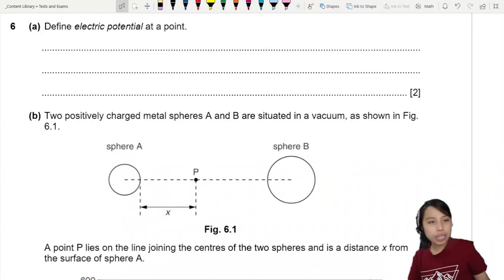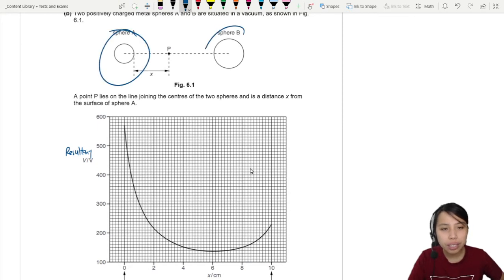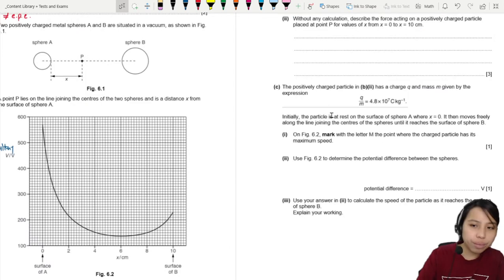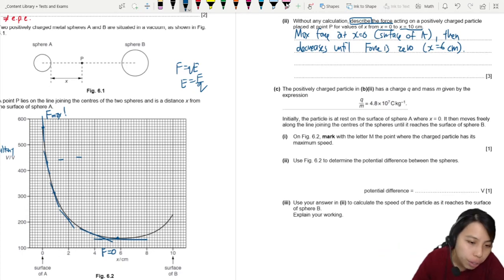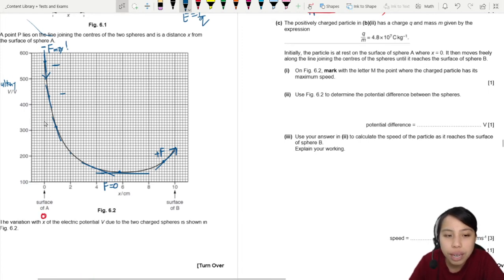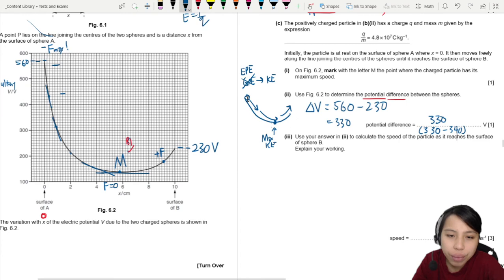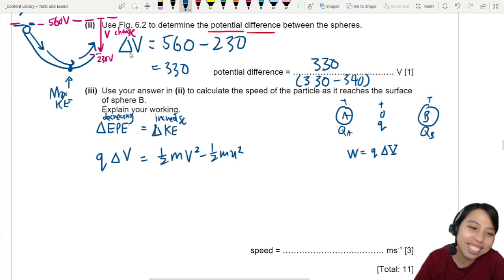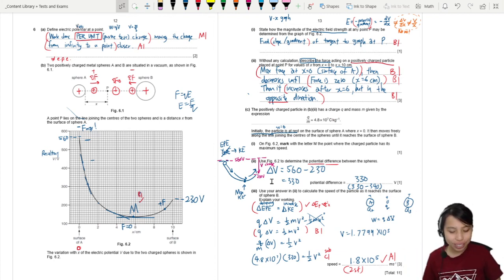MJ15 P42 Q5 Two Charge Resultant Potential Graph | May/June 2015 | Cambridge A Level 9702 Physics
9702/42/M/J/15: (a) Define electric potential at a point.

(b) Two positively charged metal spheres A and B are situated in a vacuum, as shown in Fig. 5.1. A point P lies on the line joining the centres of the two spheres and is a distance x from the surface of sphere A. The variation with x of the electric potential V due to the two charged spheres is shown in Fig. 5.2.

(i) State how the magnitude of the electric field strength at any point P may be determined from the graph of Fig. 5.2.

(ii) Without any calculation, describe the force acting on a positively charged particle placed at point P for values of x from x = 0 to x = 10 cm.

(c) The positively charged particle in (b)(ii) has charge q and mass m given by the expression. Initially, the particle is at rest on the surface of sphere A where x = 0. It then moves freely along the line joining the centres of the spheres until it reaches the surface of sphere B.

 (i) On Fig. 5.2, mark with the letter M the point where the charged particle has its maximum speed.

(ii) 1. Use Fig. 5.2 to determine the potential difference between the spheres.
2. Use your answer in (ii) part 1 to calculate the speed of the particle as it reaches the surface of sphere B. Explain your working.

9702_s15_qp42